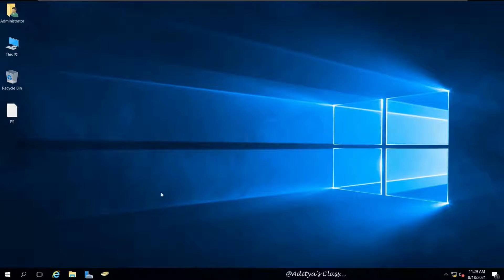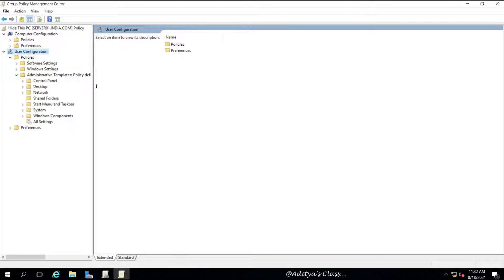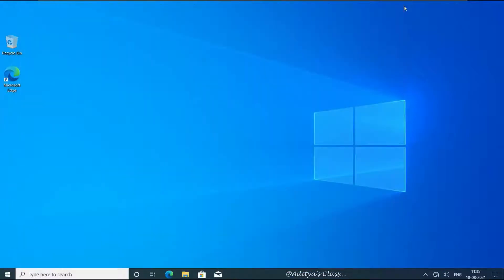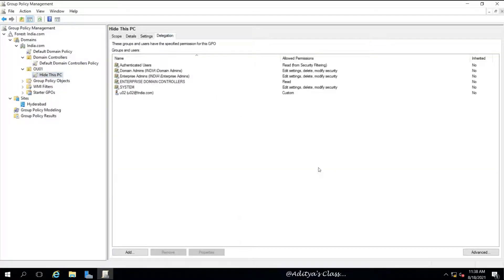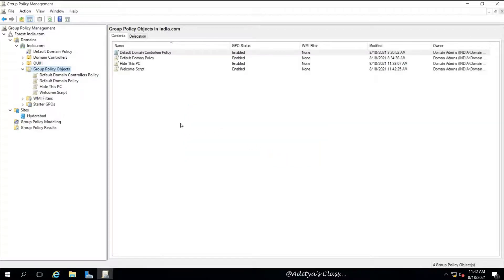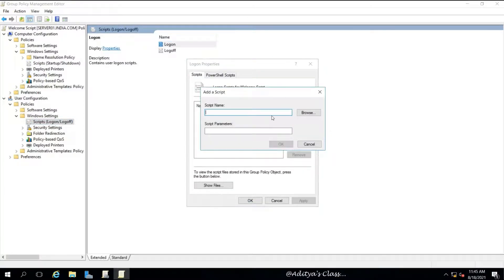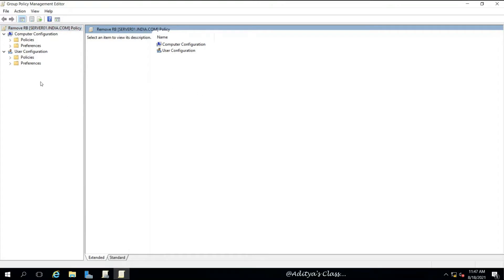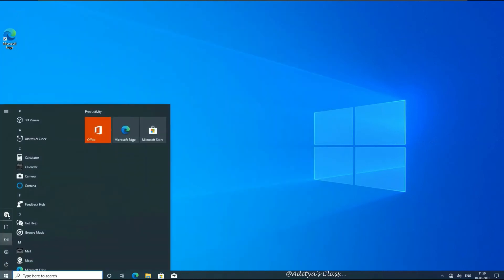009 Configuring Group Policies (Step by Step) Part 1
Here is the list of all the Windows Server 2016 labs